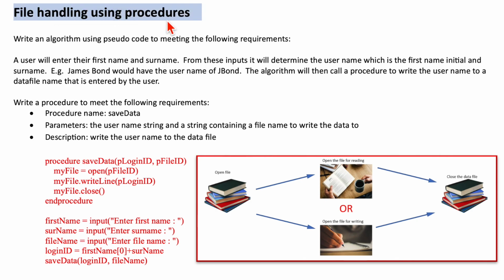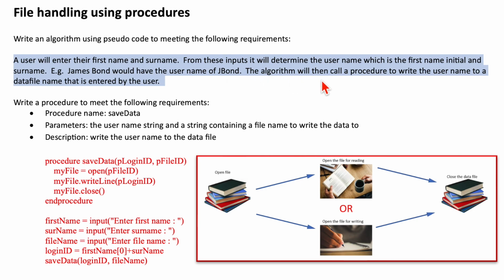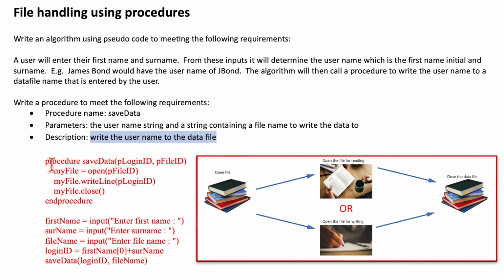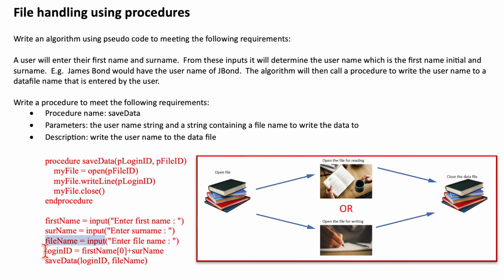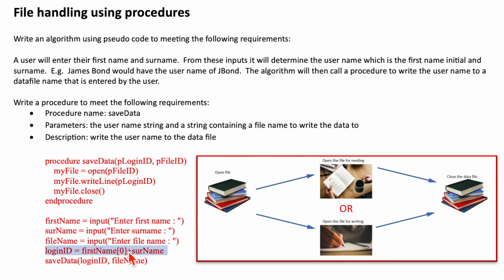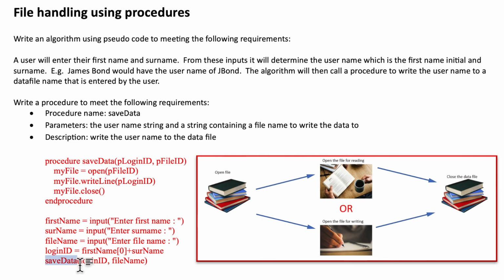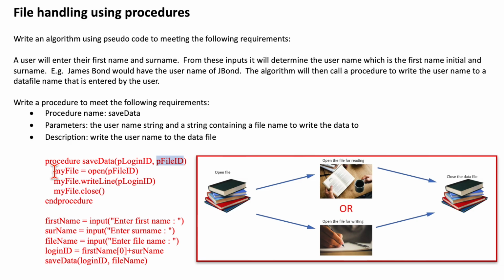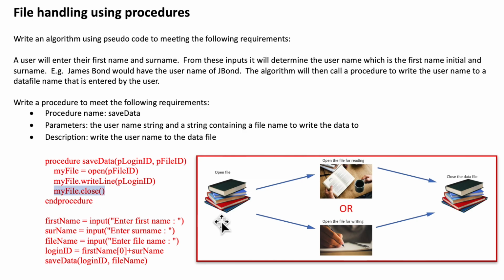GCSE File handling using procedures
GCSE Computer Science - File handling is a method of implementing data persistence, the ability to save data during the execution of a program for future use.